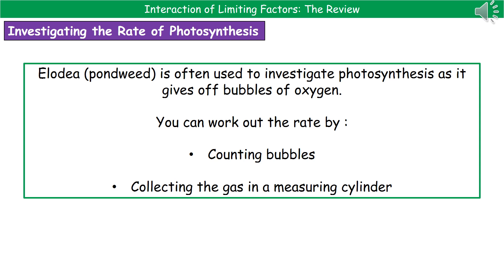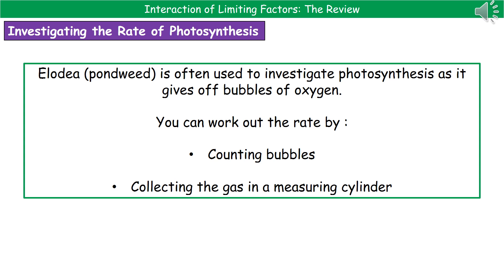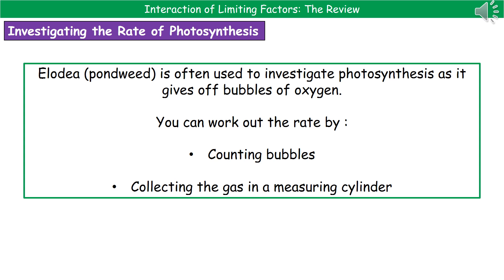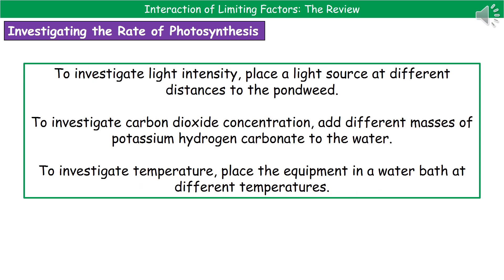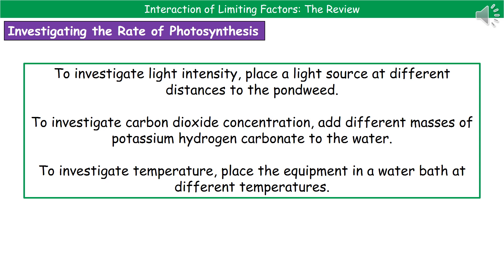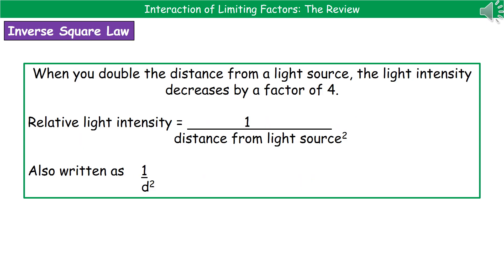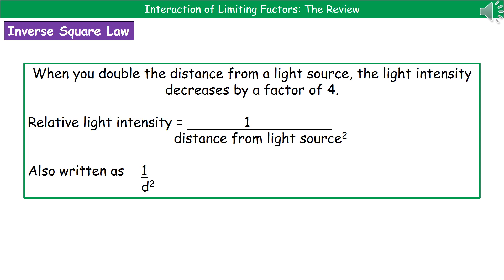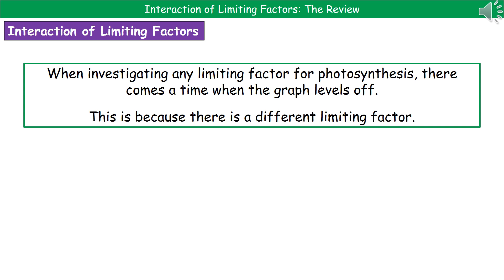OCR Gateway A B1.4.4 Interaction of Limiting Factors Summary - Higher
OCR Gateway A Biology and Combined Science revision video on B1.4.4 - Interaction of Limiting Factors for the higher tier.  First exams in 2018.